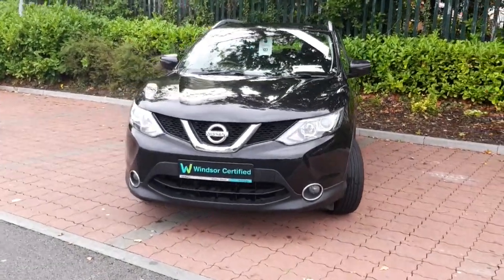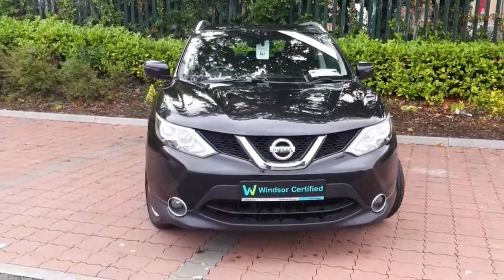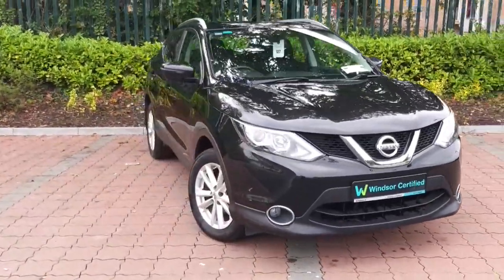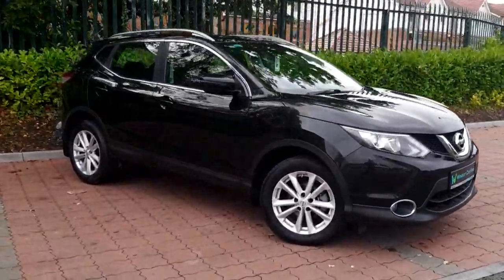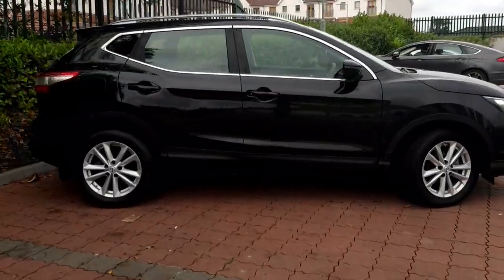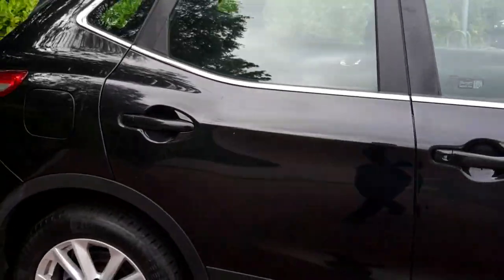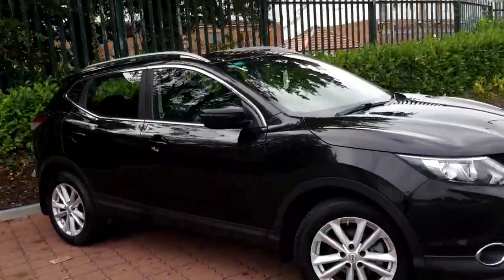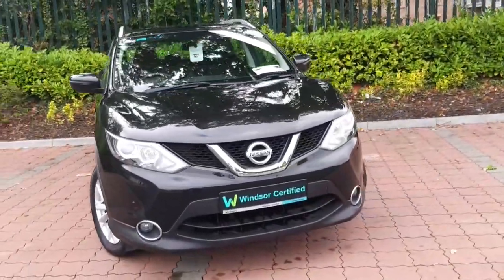161D24582 - 2016 Nissan QASHQAI 1.5 SV RefId: 231449